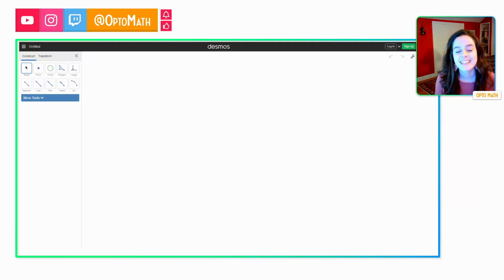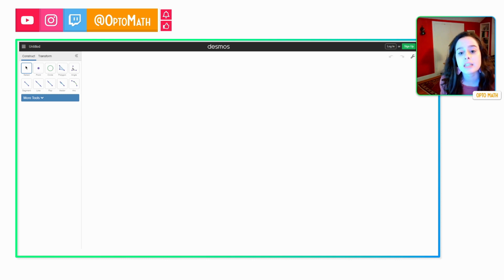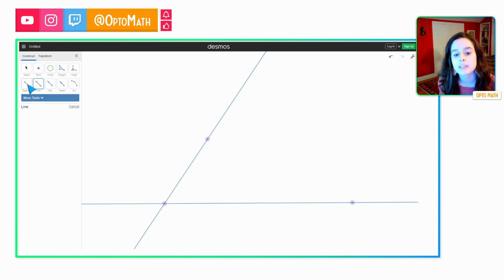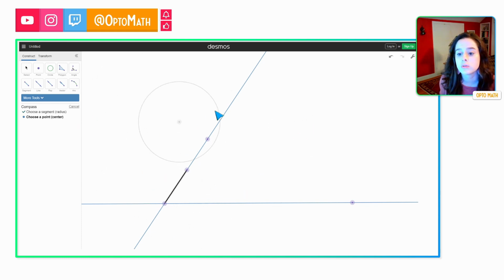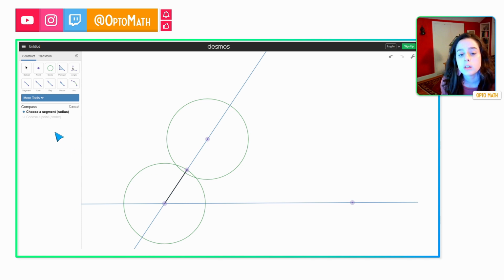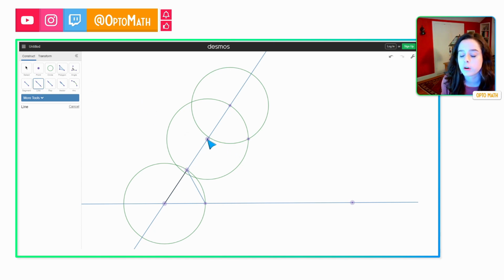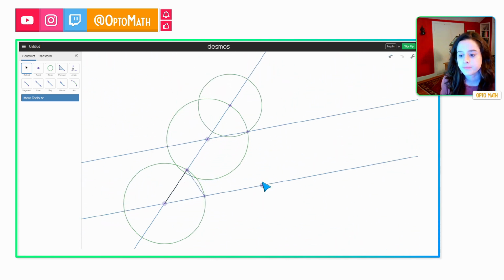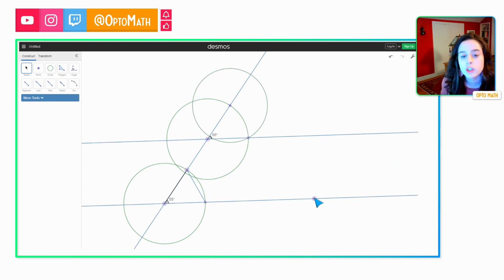Parallel Lines Construction | Desmos Geometry Tools